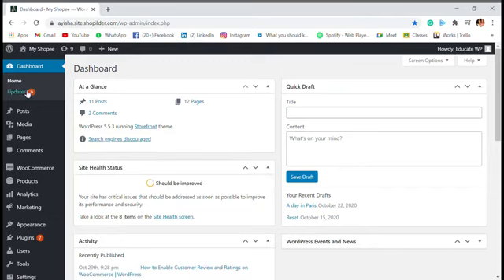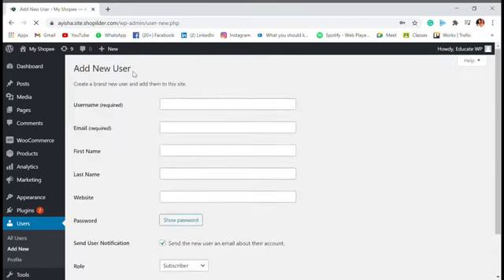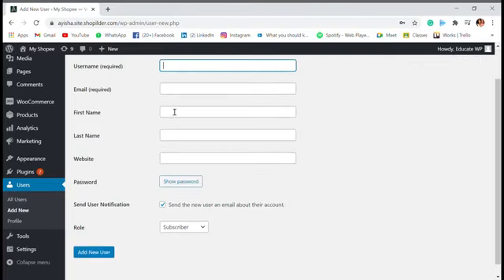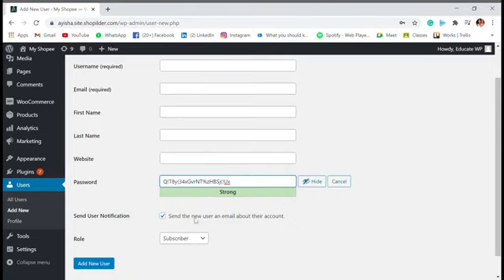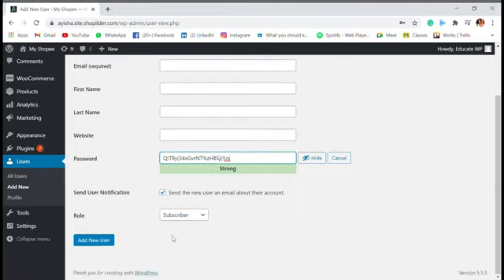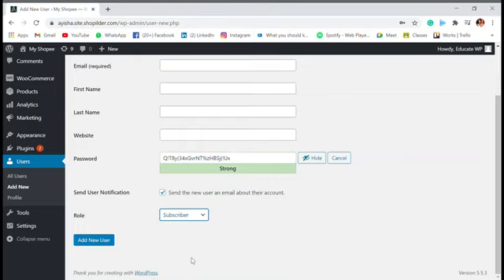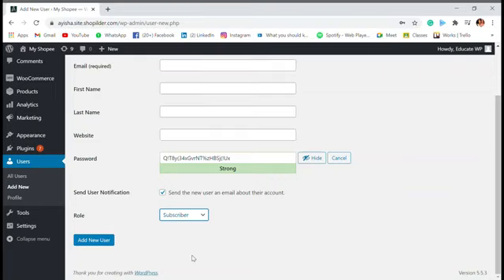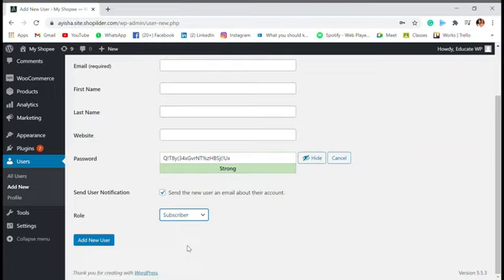Pages Roles explained, How to Add New users WordPress - 6fc Live